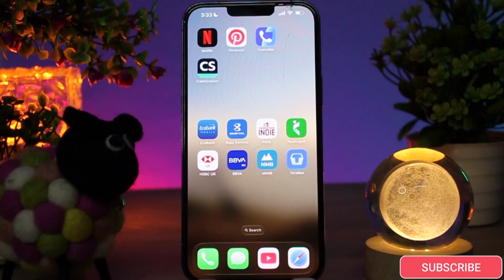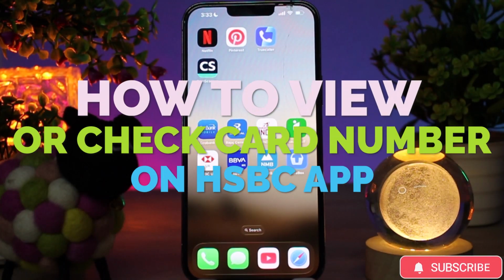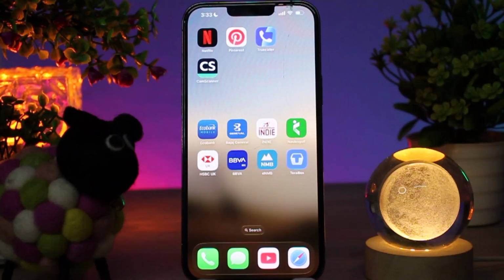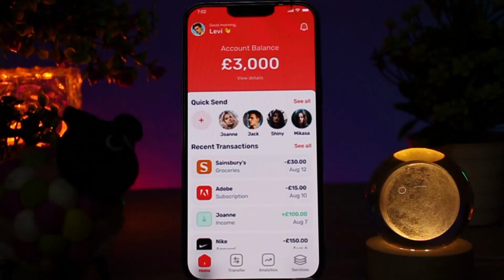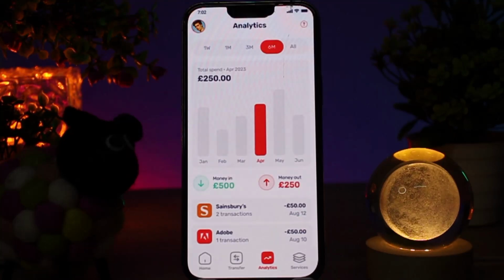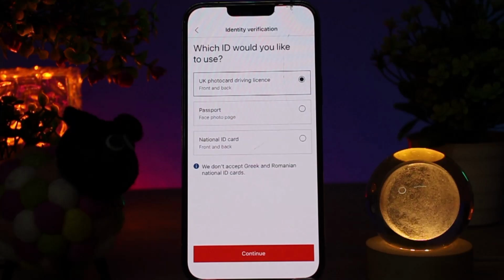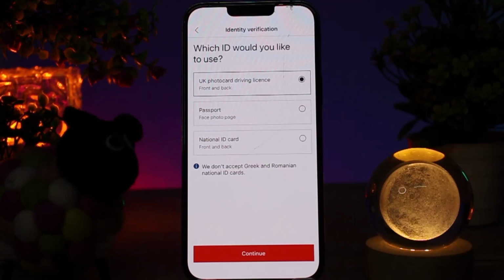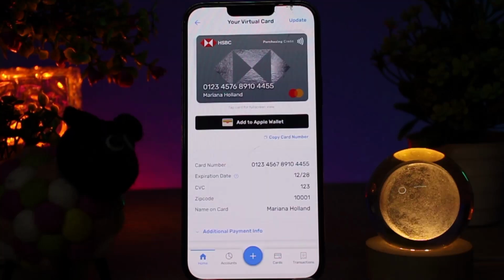How To See Debit or Credit Card Number on HSBC App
Want to know how to     Show Card Number in HSBC Digital Banking    but don’t know how? 🤔
This quick video will show you how to   Reveal Card Number on HSBC Banking App      step by step.

In this video, you’ll learn:

How to Check HSBC Card Number

How to Find Debit Card Number on HSBC App

How to See Full Card Number in HSBC App

Timestamps:
00:00 – How to start [TOPIC]
00:00 – How to [STEP 1]
00:00 – How to [STEP 2]
00:00 – How to finish [TASK]